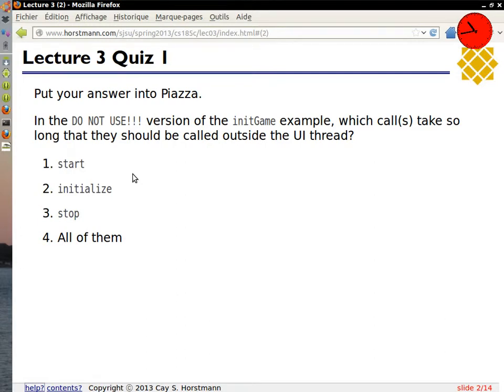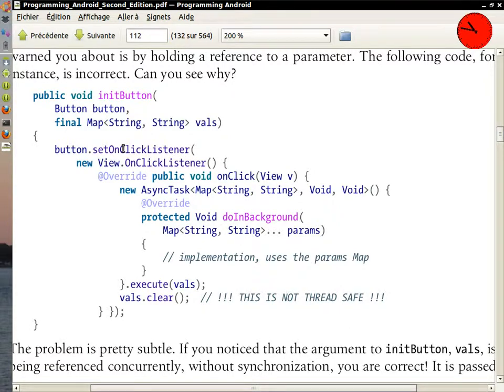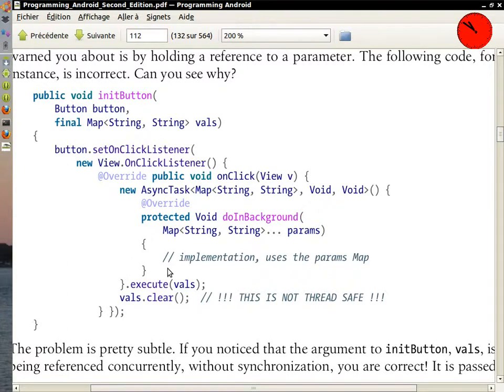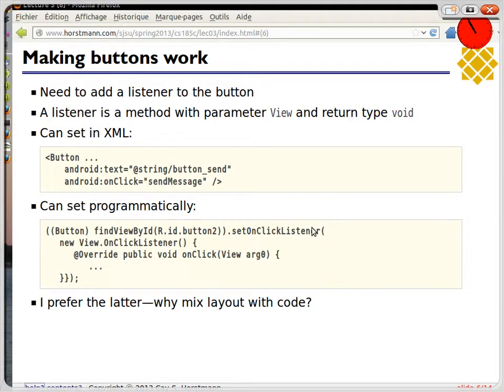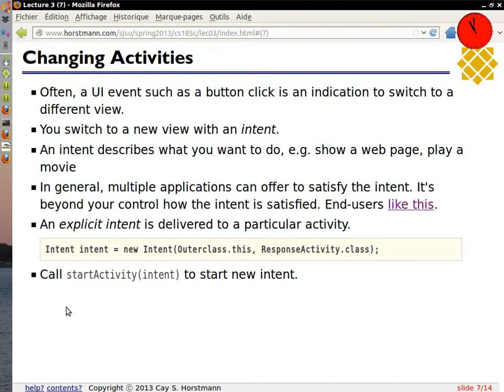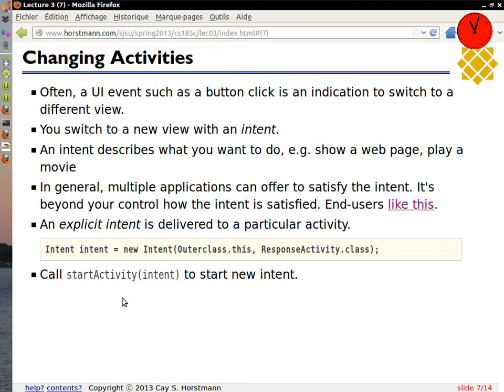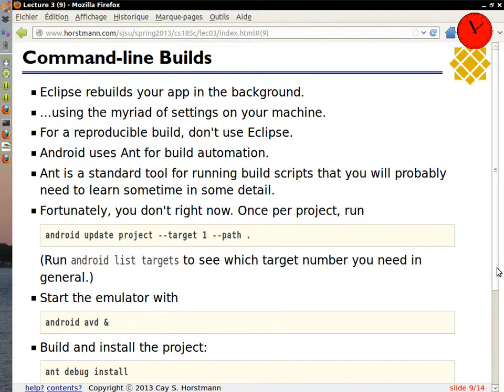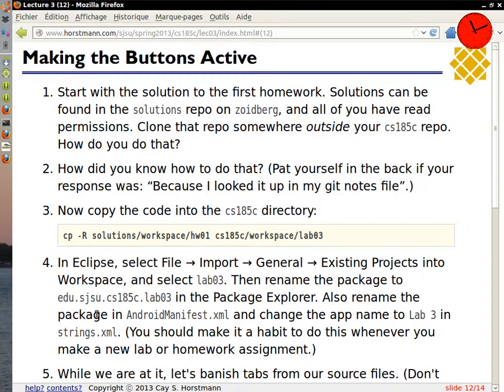2013 02 05 1